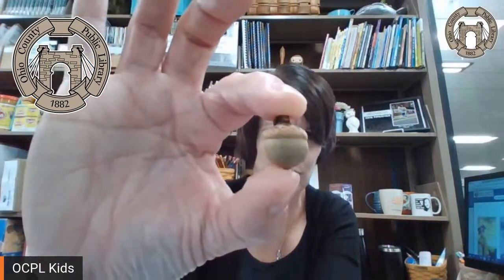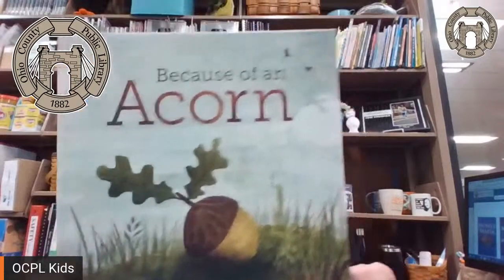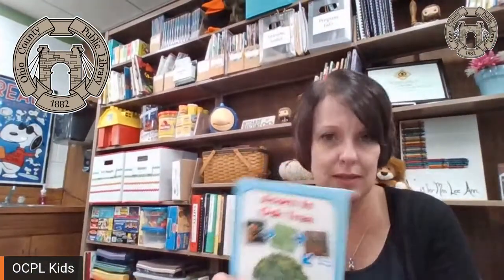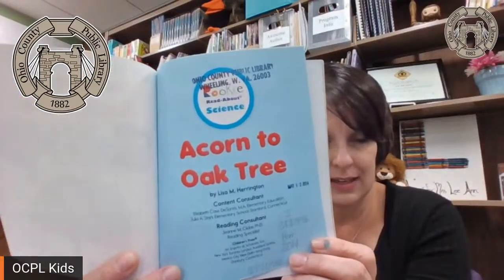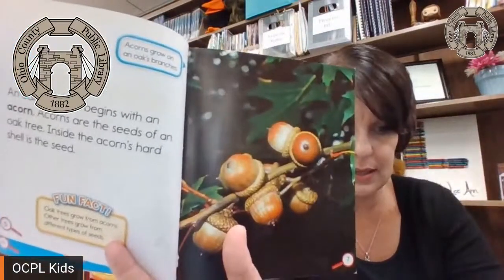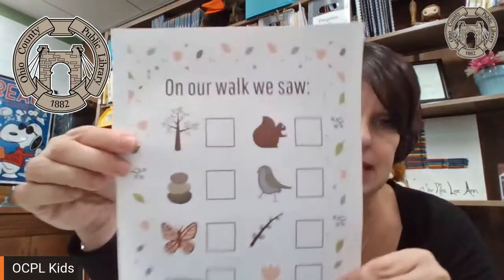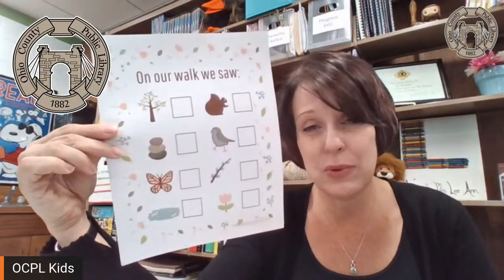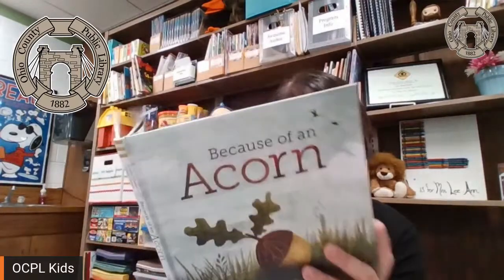Acorn Story and Activity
Do you know what grows from an acorn? Find out today!
We will read Because of an Acorn